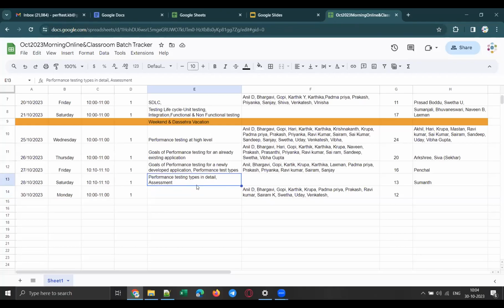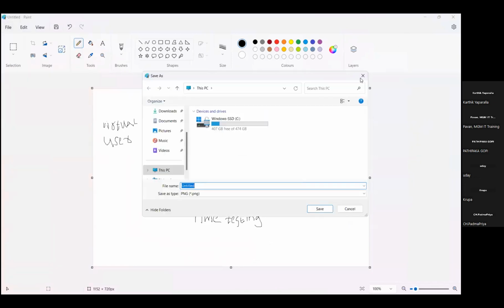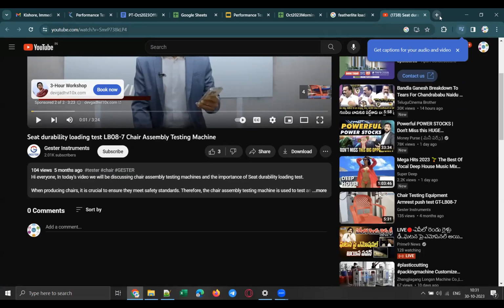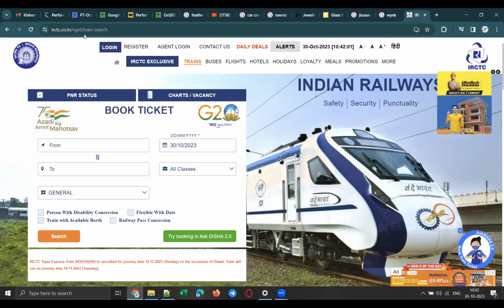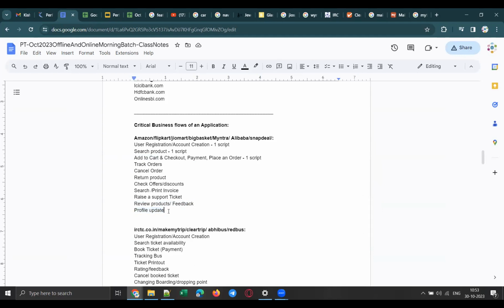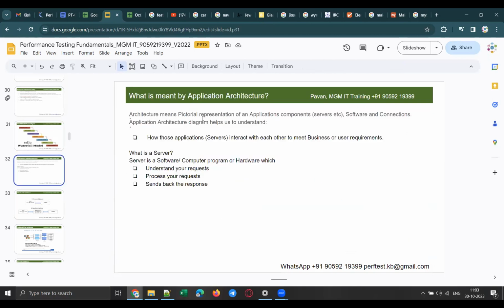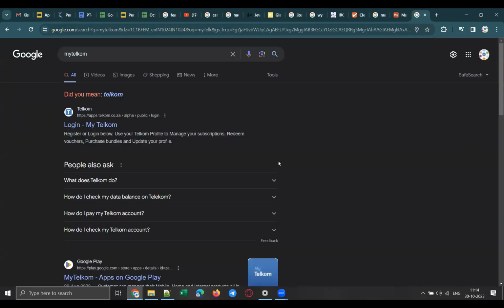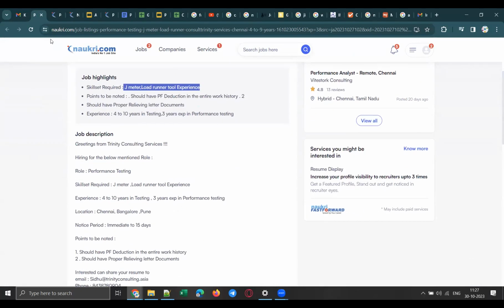PT-Oct30-DailyAssessment,Importance &prerequisites for Performance testing,Application Architecture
1. Importance & prerequisites for Performance testing, Application Architecture